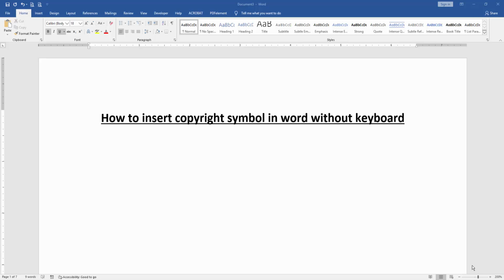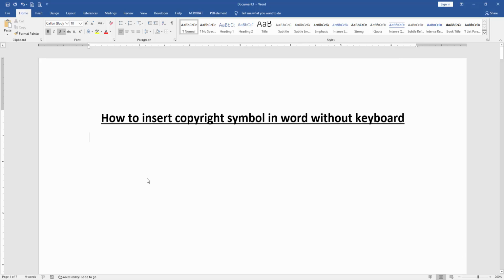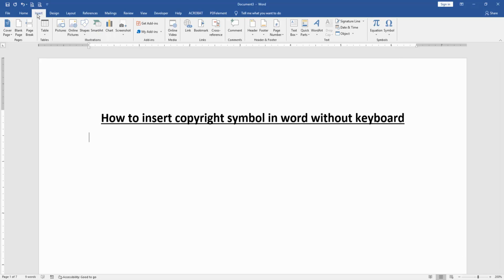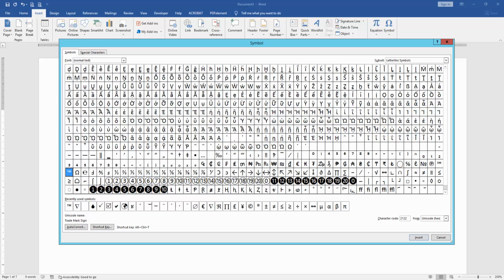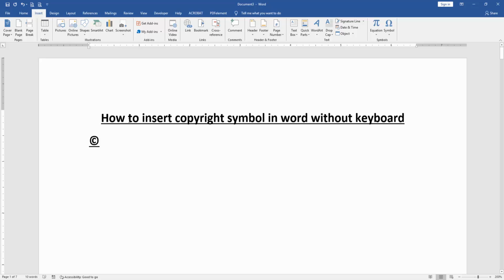How to insert copyright symbol in word without keyboard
Assalamu Walaikum,
In this video I will show you, How to insert copyright symbol in word without keyboard. Let's get started.